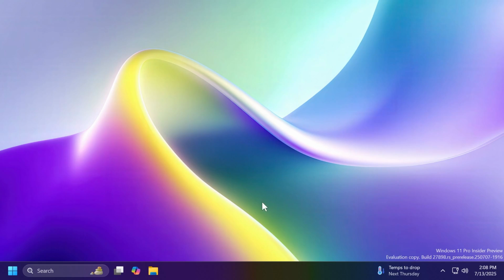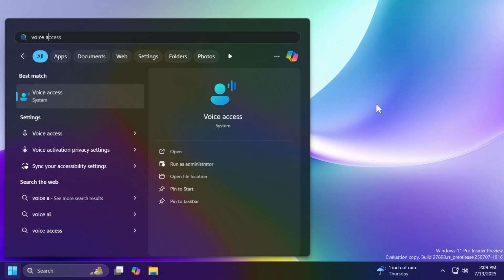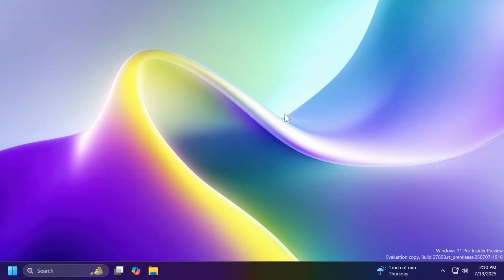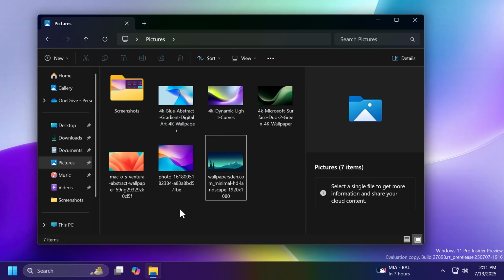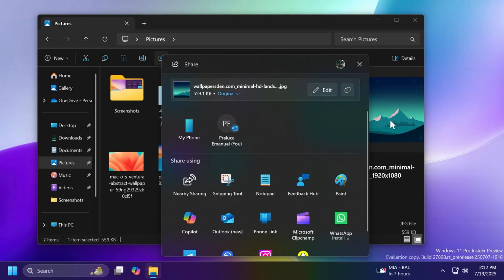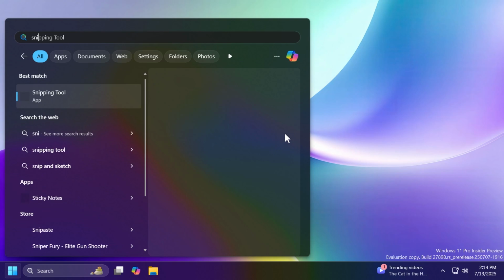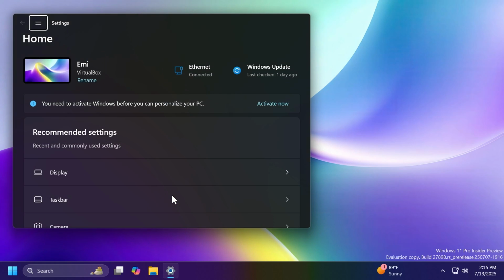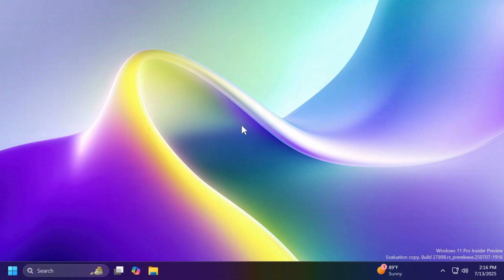New Windows 11 Build 27898 – New Small Taskbar Icons, New System Tray and Fixes (Canary)